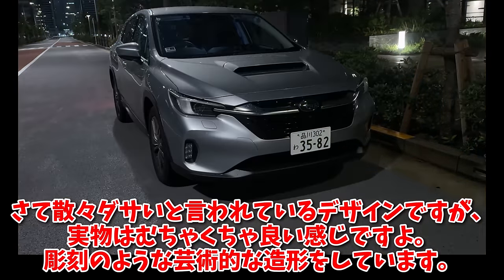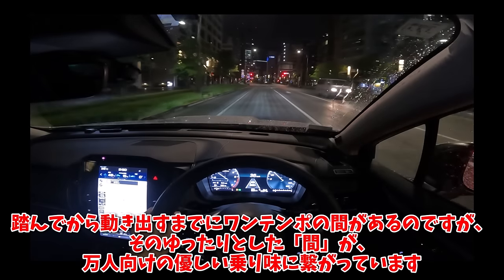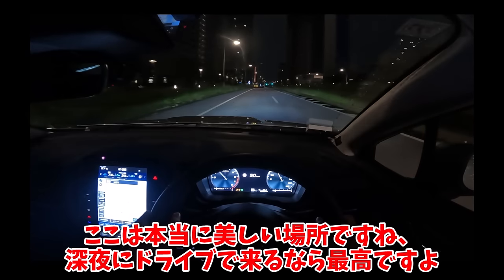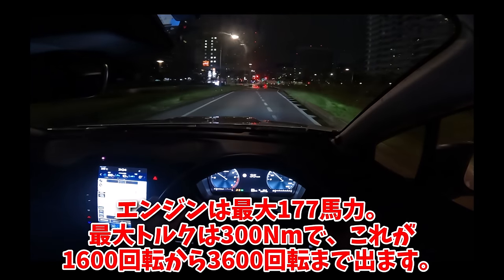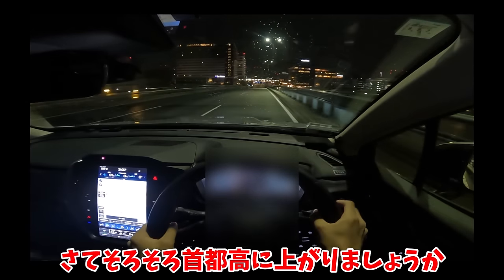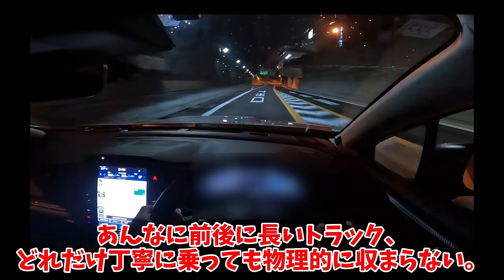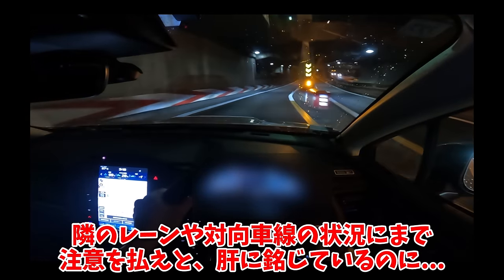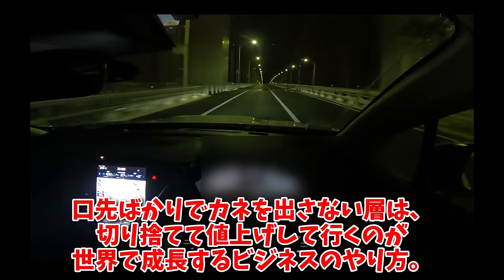【レイバック】「スバル味」が汎用ツール化。終着点は初心者から熟練者まで快適で乗りやすい万能さ【試乗インプレッション】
スバルのレイバックに乗って行きます。
初心者が乗っても安心で熟練者が乗っても満足できる、扱いきれる万能なサイズ。
他のスバル社と共通の味に仕上がっています。

「ダサい」というだけで新車を買わない"自称"クルマ好きが、自動車メーカーにとってどれほど鬱陶しくて迷惑な存在か分かるクルマでした。